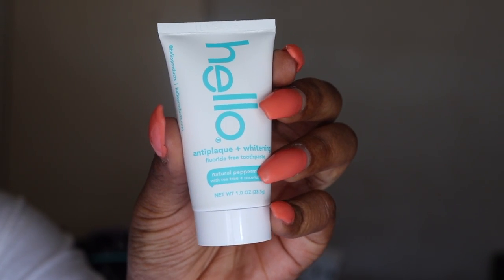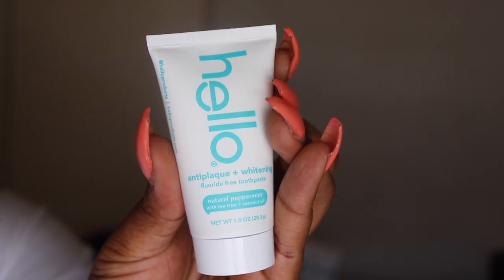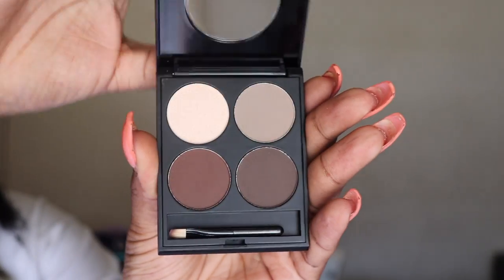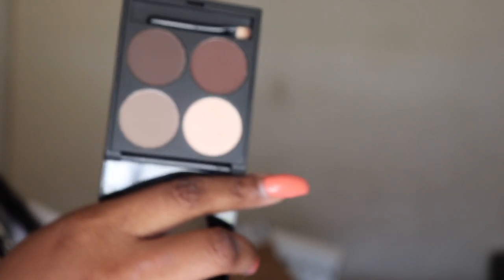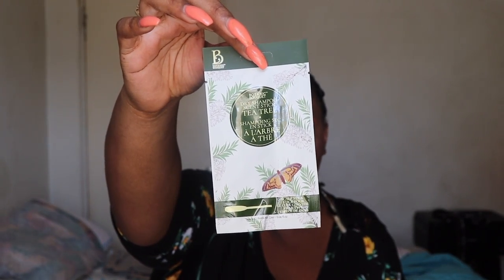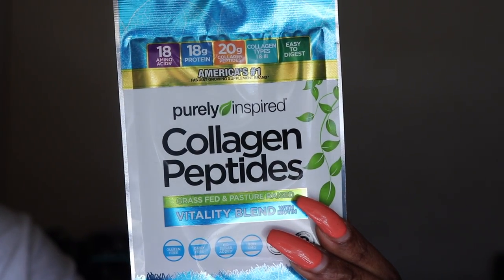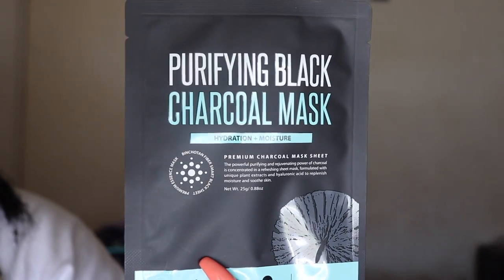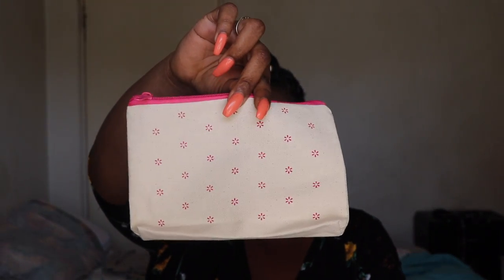Walmart Beauty box Unboxing Summer 2019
code :hdnjjkr